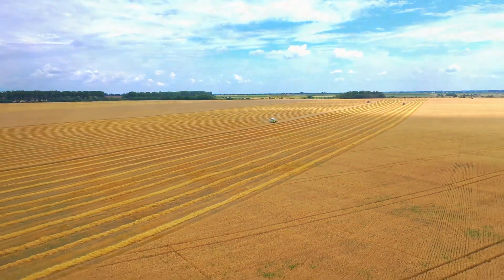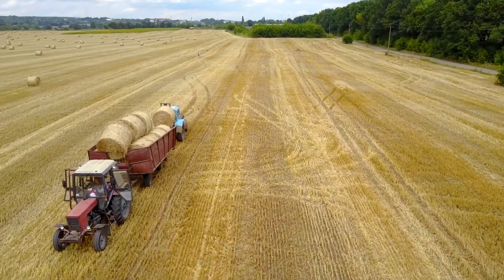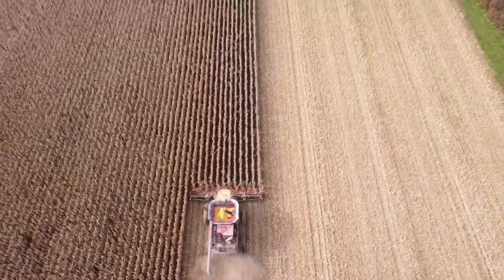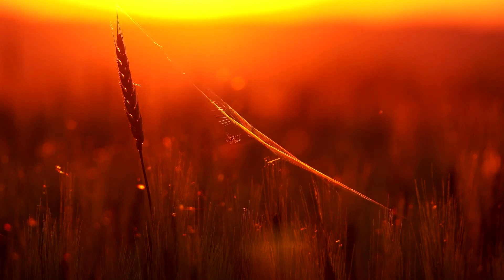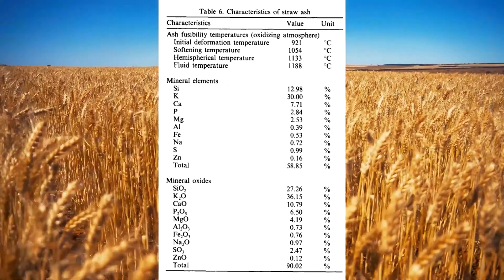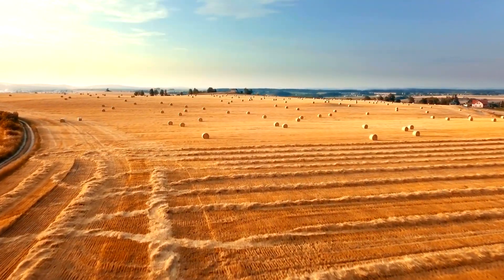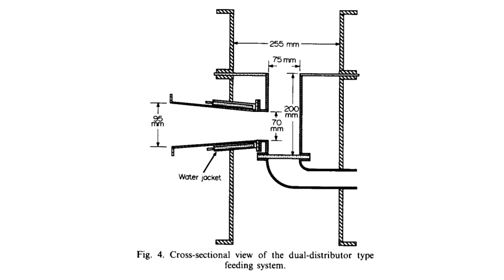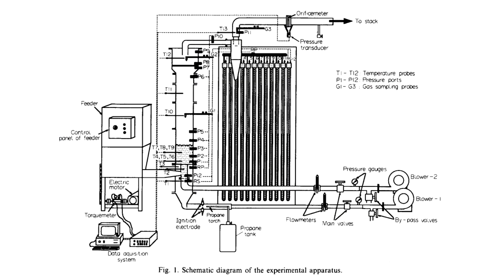Gasification of straw: a fluidized bed gasifier design overview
My previous videos about the gasification of waste fuels (straw and corn stalks) provoked a heated reaction and many calls. I’d like to continue this topic. Here, I will describe an experimental straw-fired fluidized-bed gasifier for 400 kW of thermal energy with all the dimensions - take it and make it.

Gengaz.net
Gazogen.ru
tariff.gazogen.ru